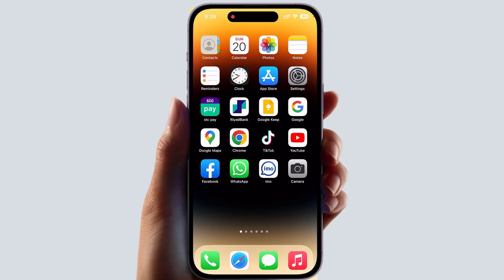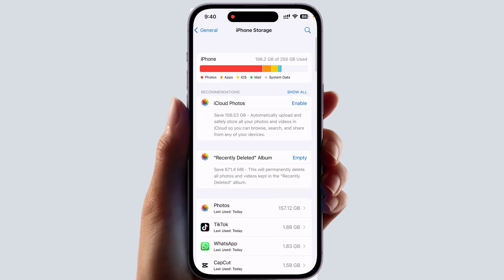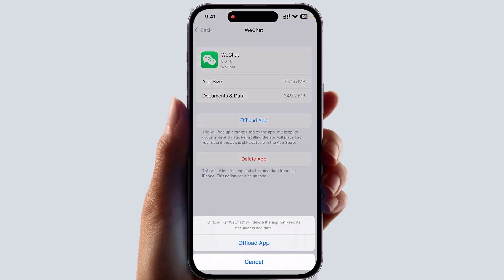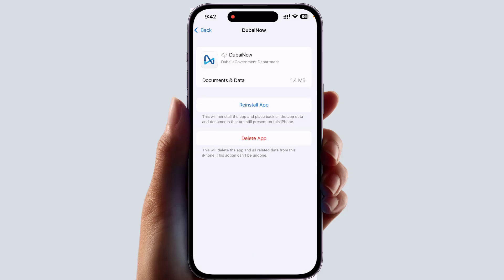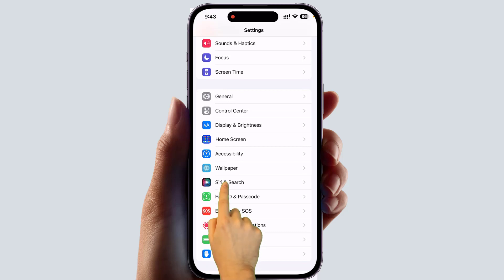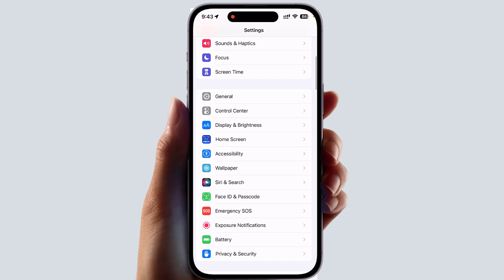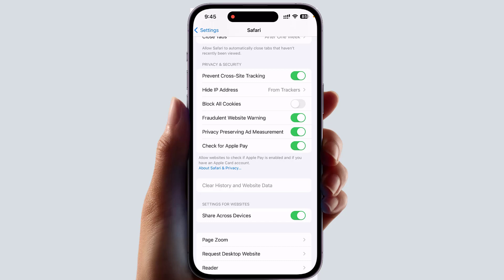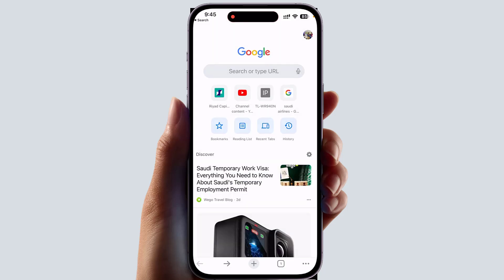How to Clear Cache on iPhone - Speed Up Slow iPhone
This video will show you how to clear the cache on your iPhone, which can help to improve your device's performance and free up storage space. We'll walk you through the steps on how to clear the cache in Safari and how to clear the cache for individual apps.